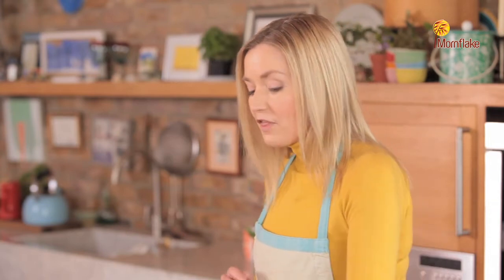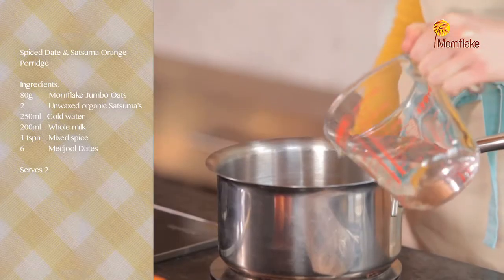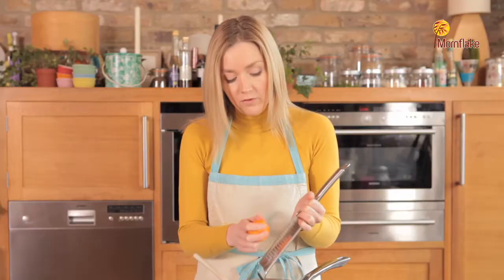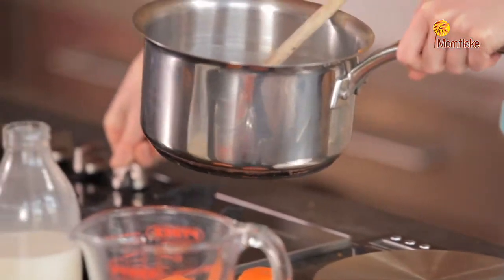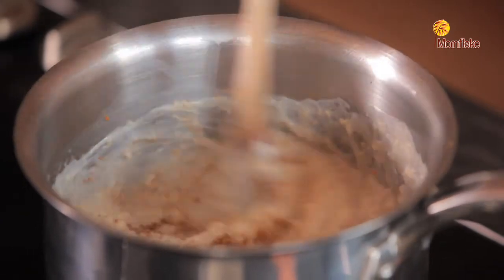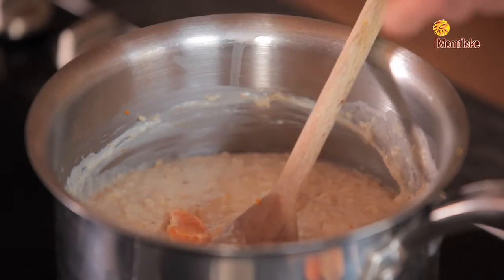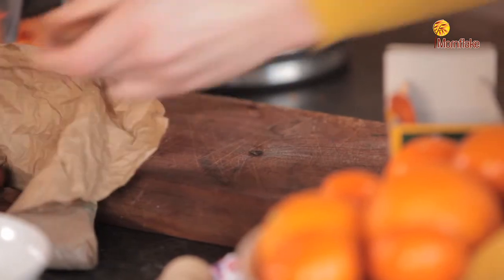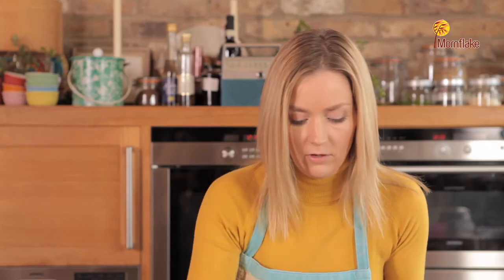Mornflake Spiced Date & Satsuma Porridge